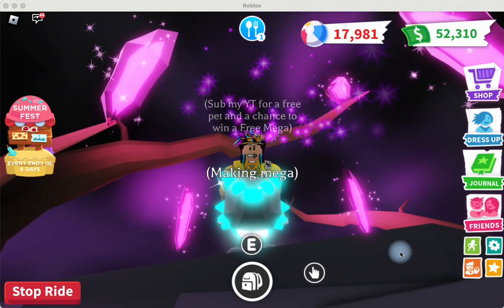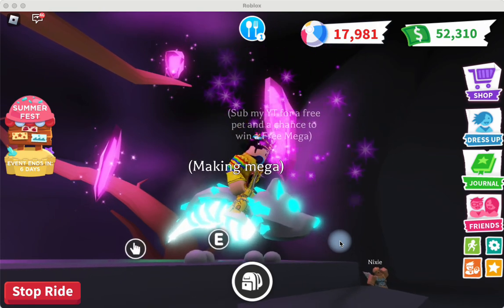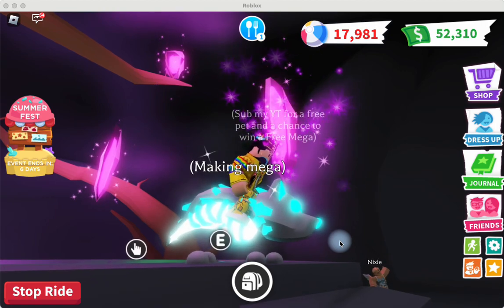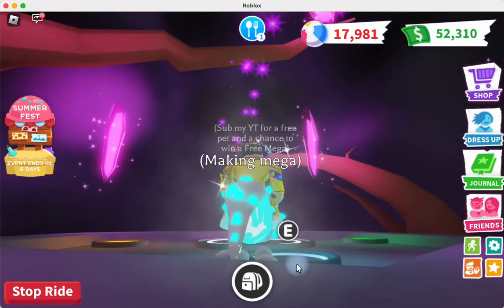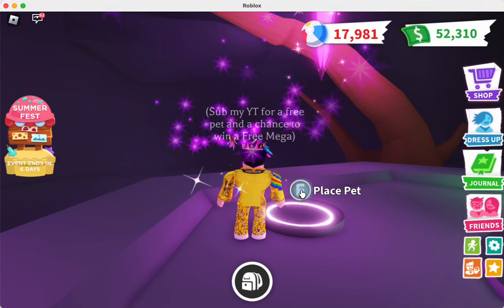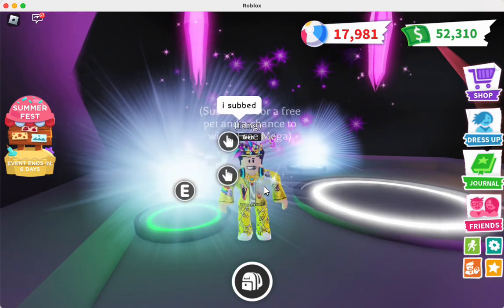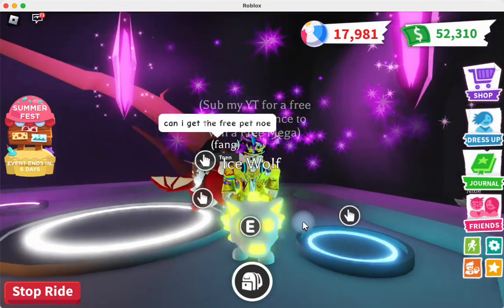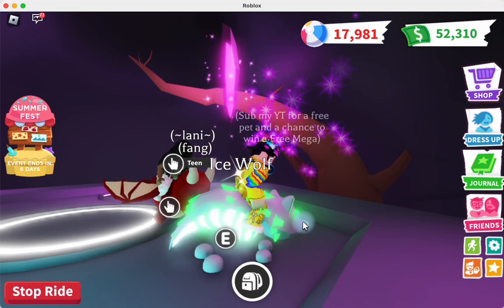Making a Mega Ice Wolf in Adopt Me!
In this video you can watch me make a MEGA ICE WOLF in Adopt Me!
Super cool pet!